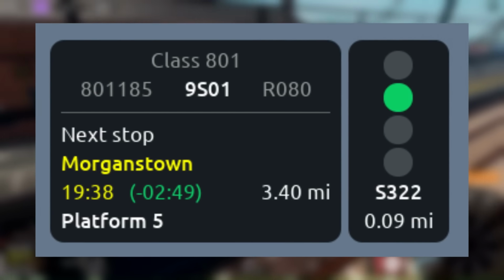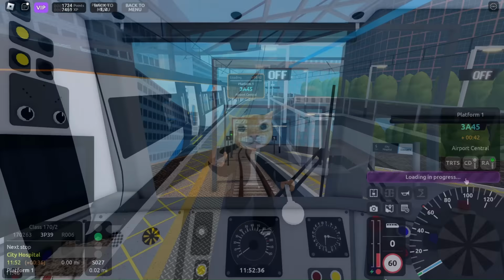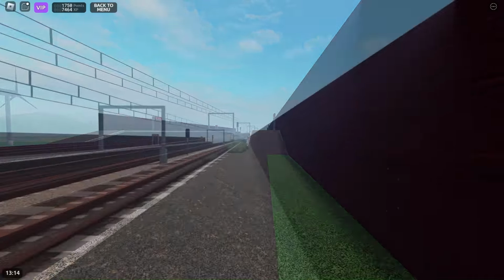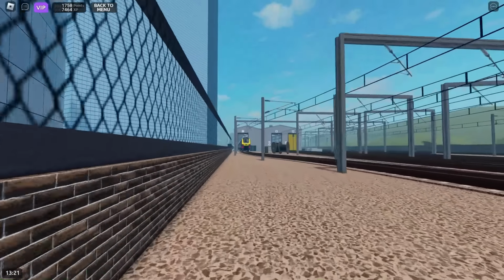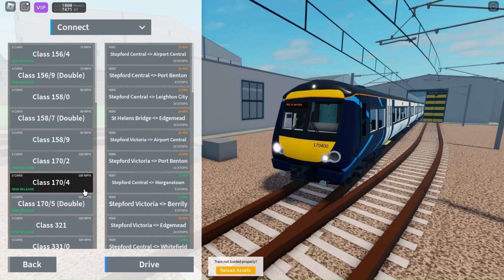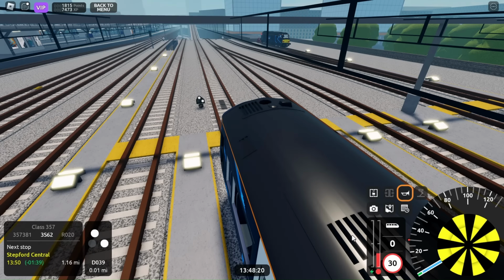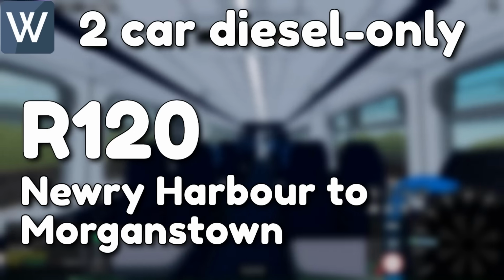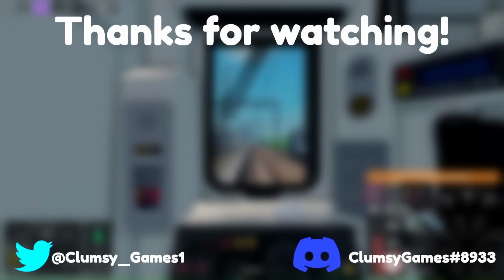SCR Version 2.0 Overview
i spent all day on this...

Hi, I'm ClumsyGames! A Roblox YouTuber who predominantly plays train games, but I also have other stuff, like my Discord server, and my Fandom page, TrainTrivia! I am currently a Guard in SCR, and a Content Creator for both All Change, and Warsaw Railway!